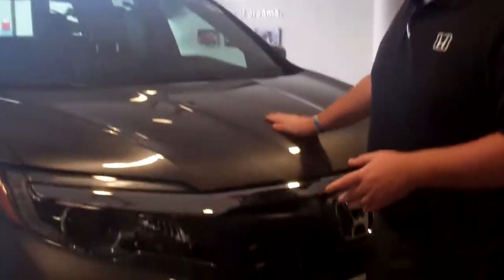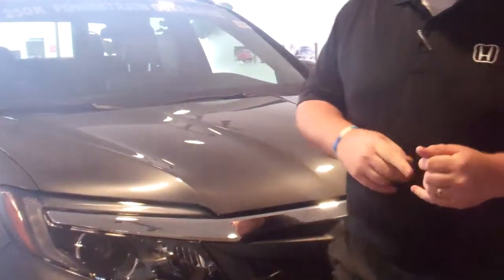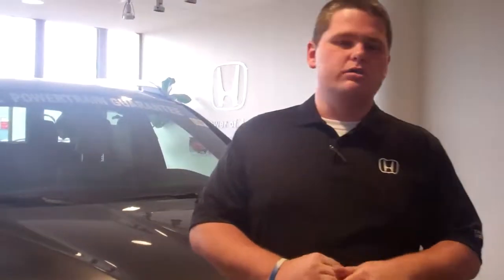2017 Honda Ridgeline for Kevin from Chayse Fuller at Tameron Honda in Birmingham